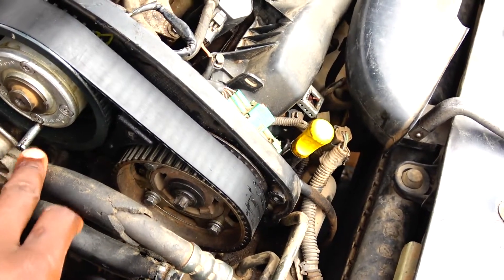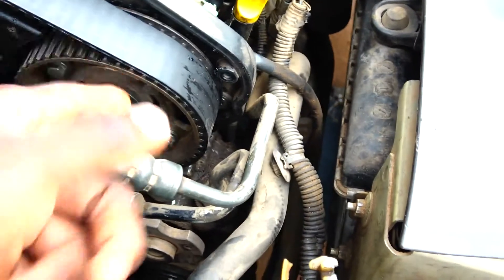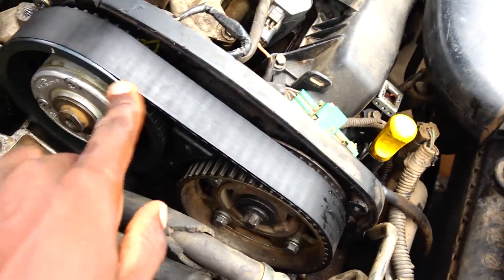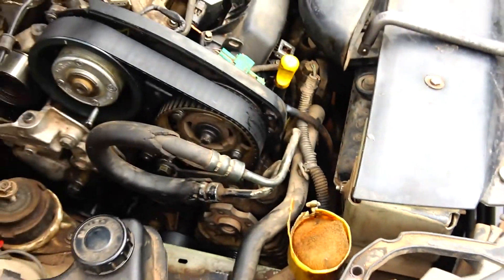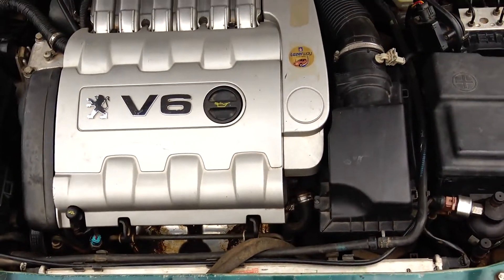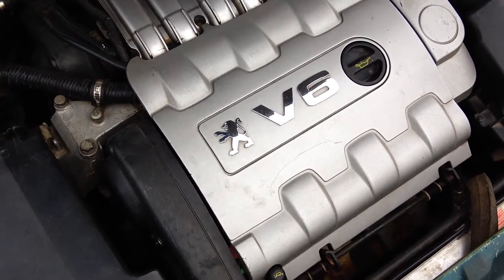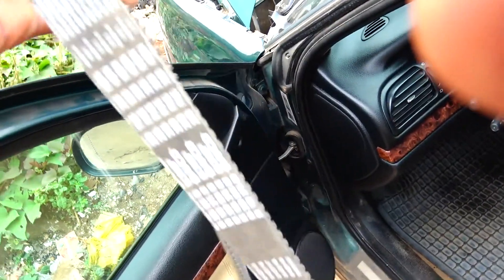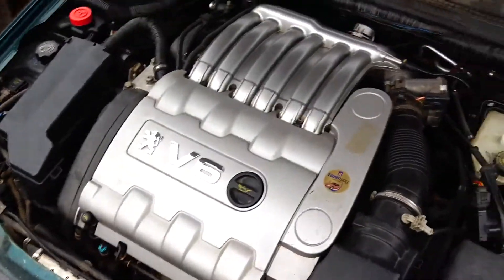Correcting Wrong Timing on ES9A V6 Peugeot Engine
*You can donate for my favorite drinks (Guinness Stout & Red Bull) or as an appreciation of information life perspective I share.

Ikenna351, Lion King.